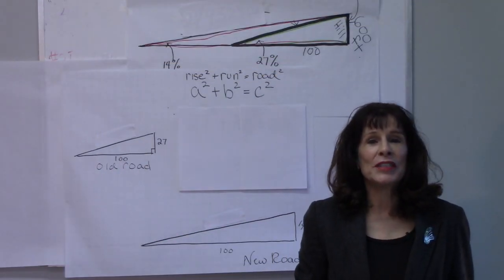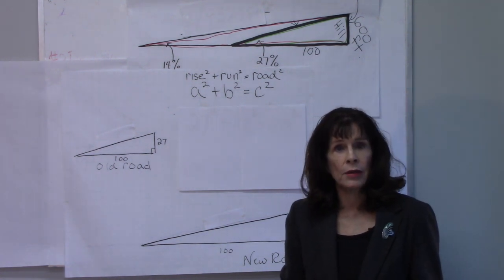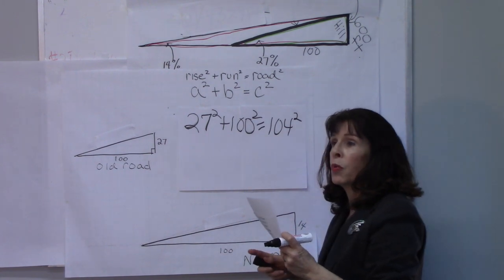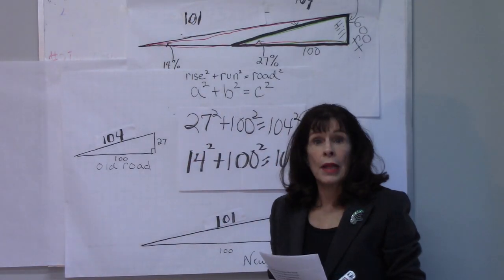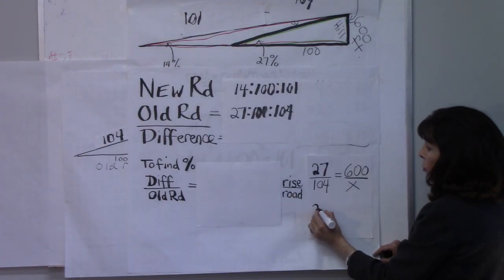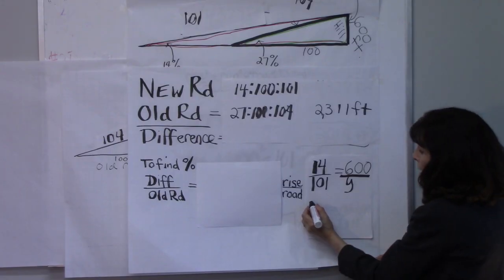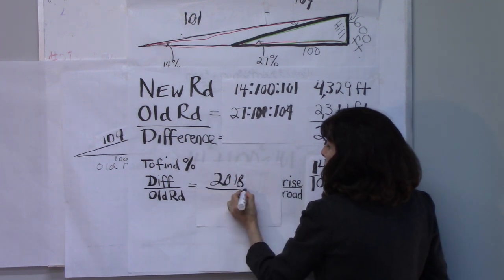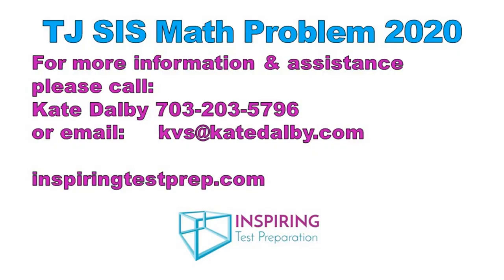TJ SIS Math Problem 2020 *New*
TJ SIS Math Problem 2020

A popular road in California is famous for its steepness and turns. It has been filmed for many car chases. In 1920 the builder decreased the slope from 27% to 14% to fit a 12-15% highway requirement.
What is the difference between the length of the old road and the new road if the height of the hill is 600 feet? What is the percent increase?